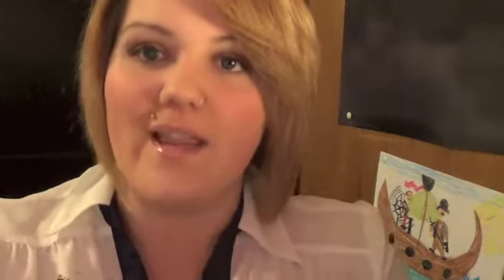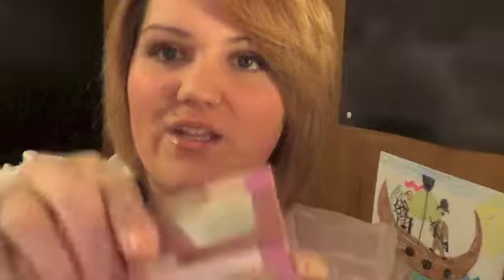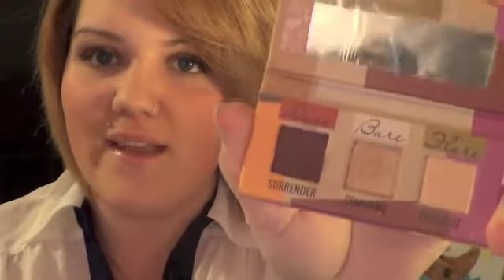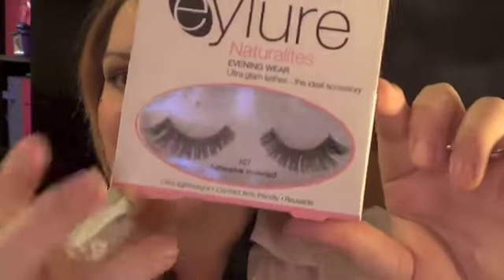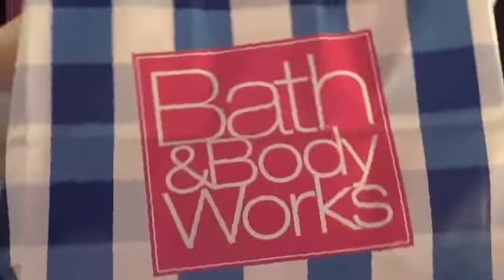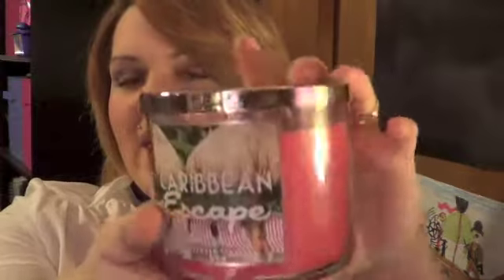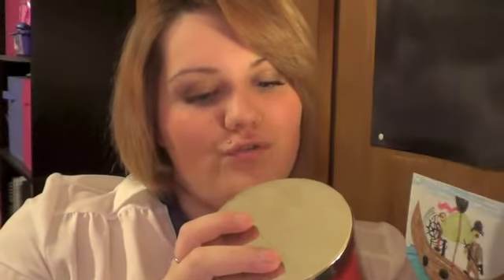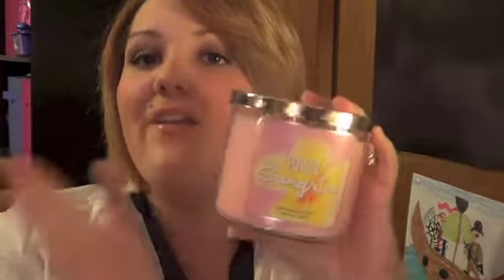Sigma, Target & Bath and Body Works haul!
Hope you guys enjoy this, and hopefully get some of these things and love every one of them.(:
Leave me some questions, and video responses!!